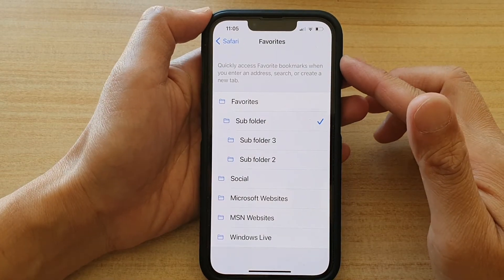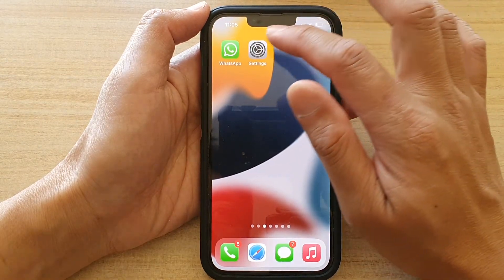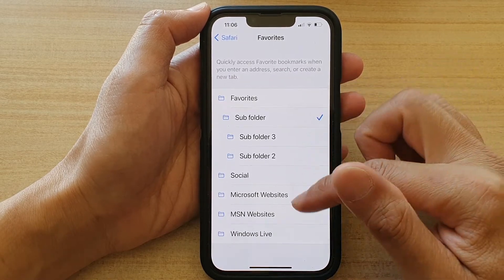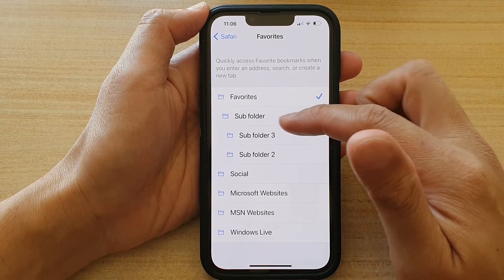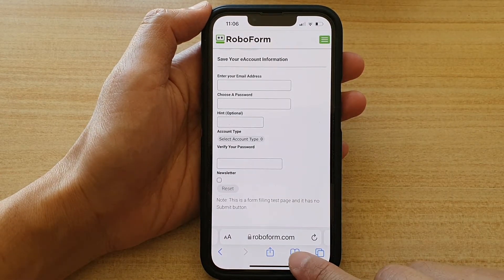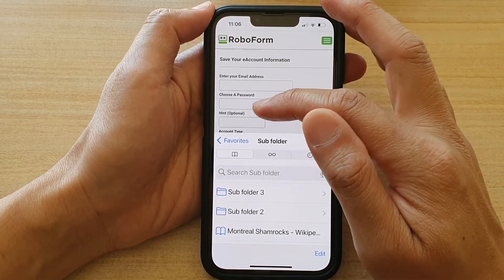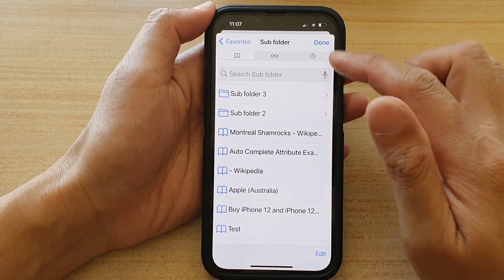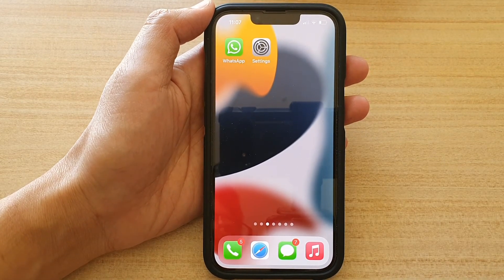iPhone 13/13 Pro: How to Set Default Safari Favorite Bookmarks Folder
Learn how you can set the default Safari favorite bookmarks folder on the iPhone 13 / iPhone 13 Pro.